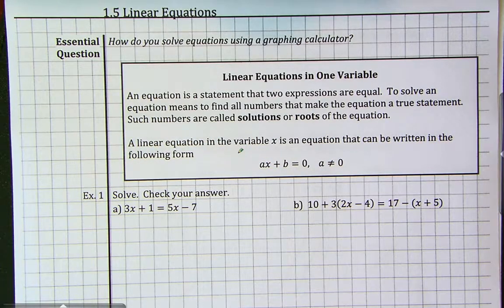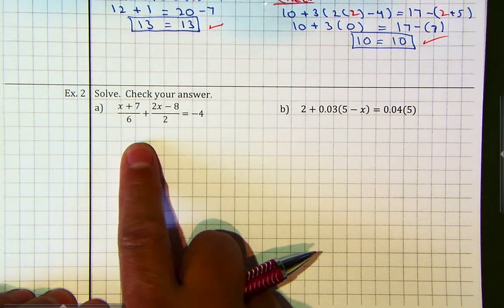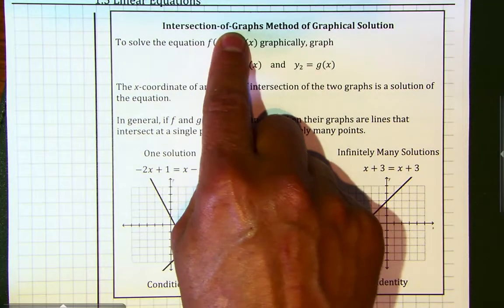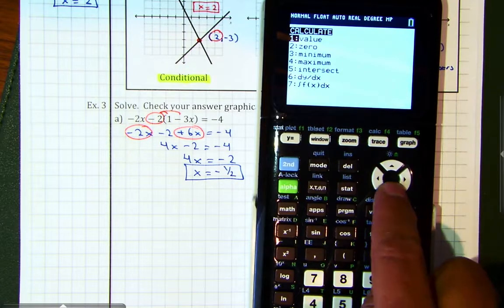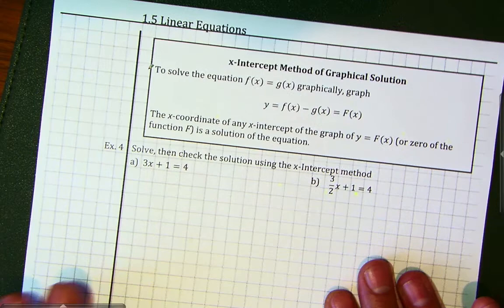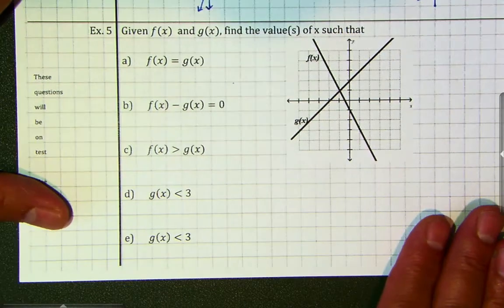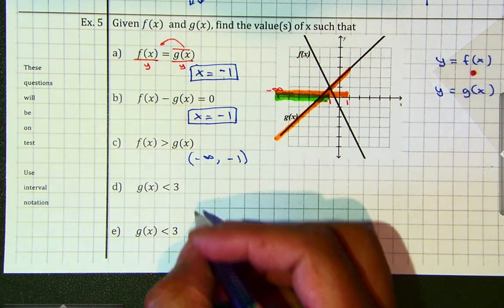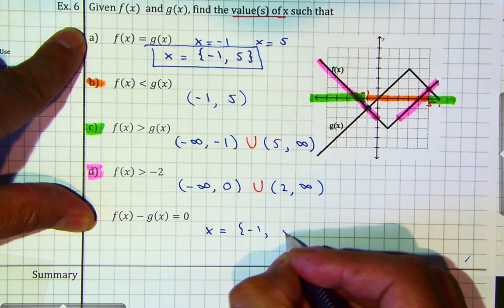PreCalc 1.5 Linear Equations